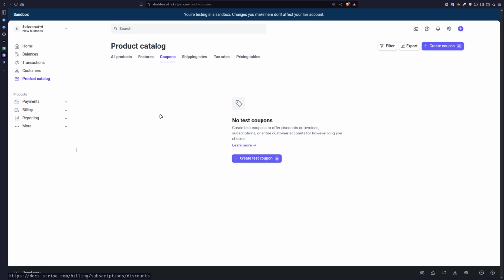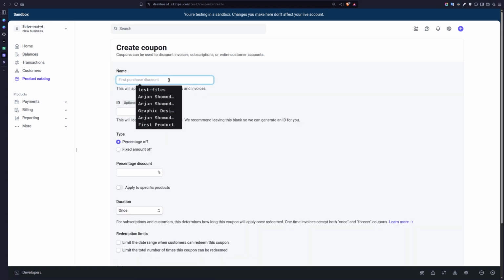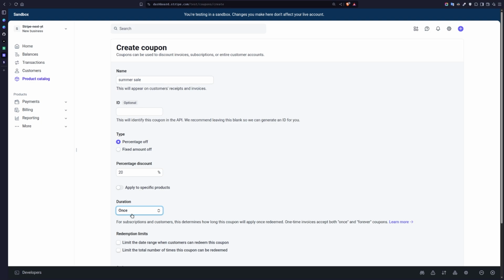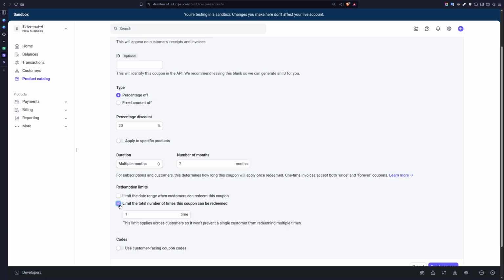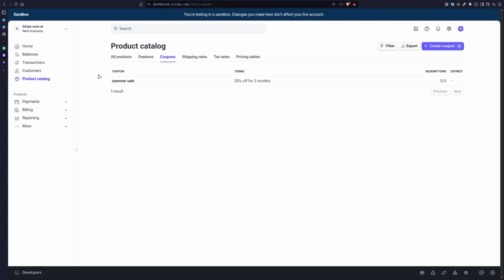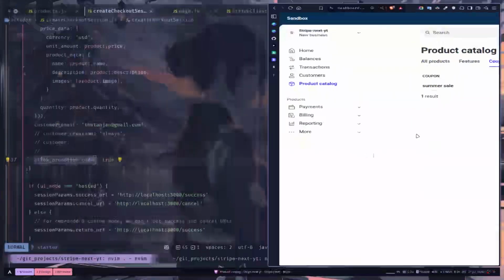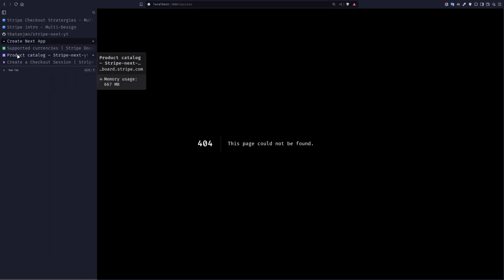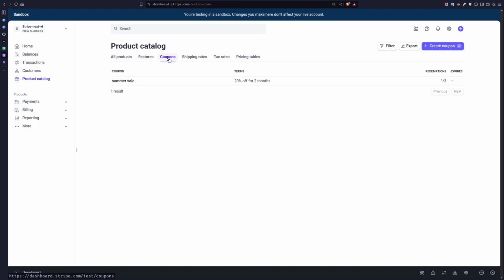4. Add coupns in Stripe Checkout | Server Component | Server Action reactjs nextjs @stripe​